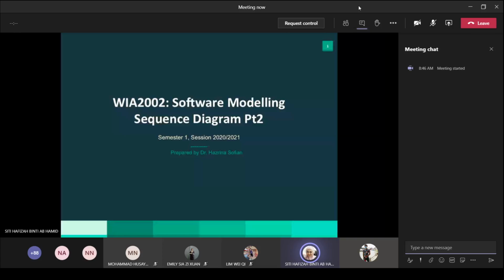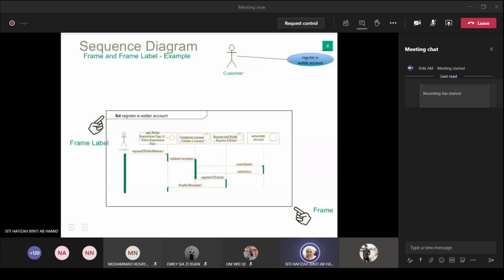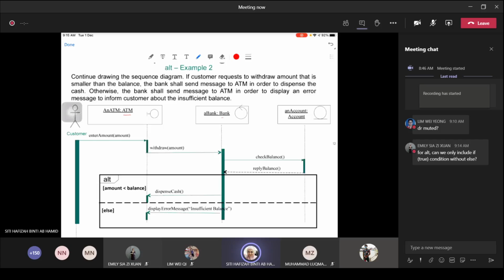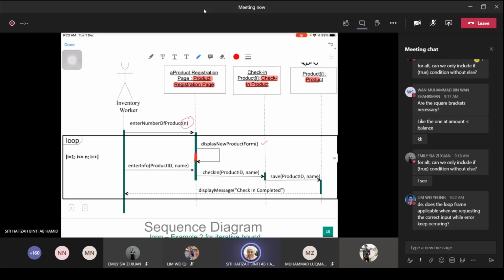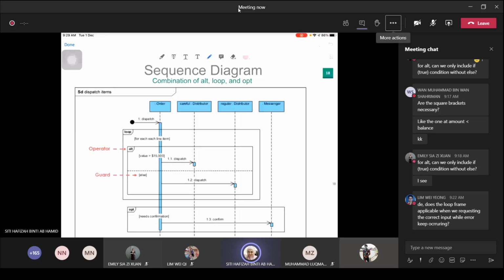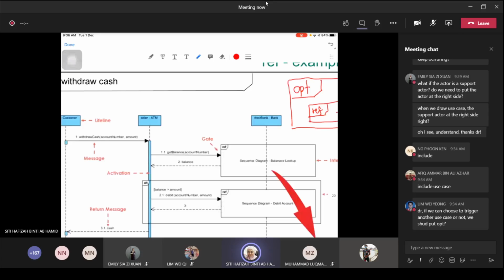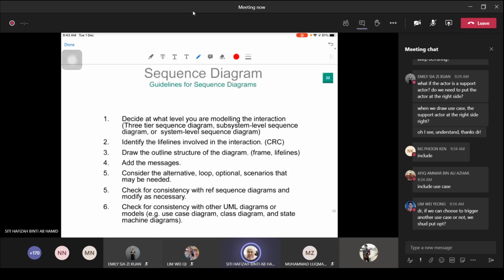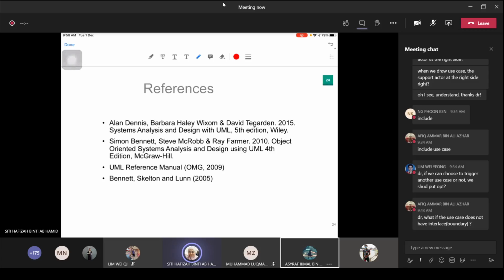Software Modelling - Lecture 07(UML Sequence Diagram Part 2)